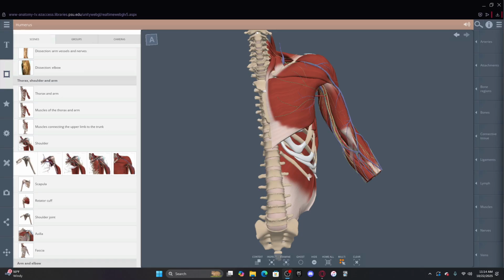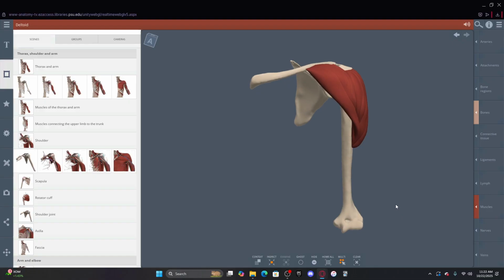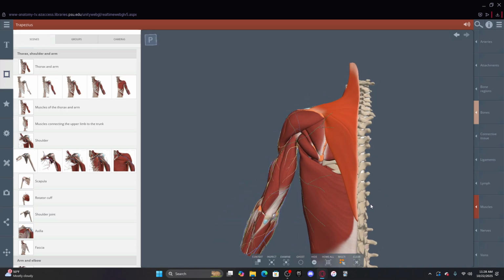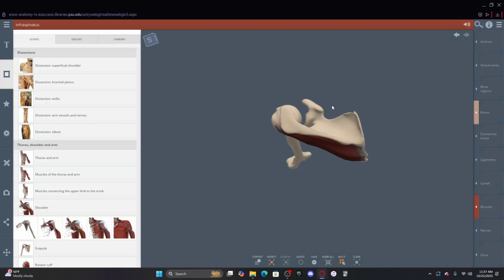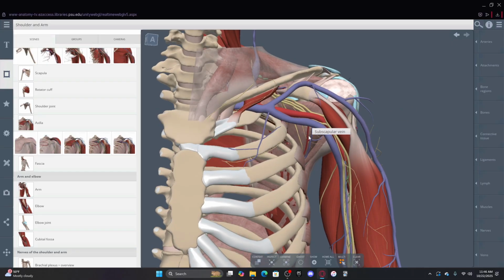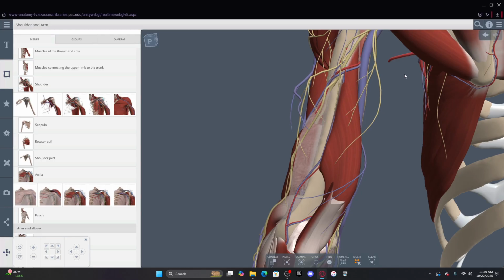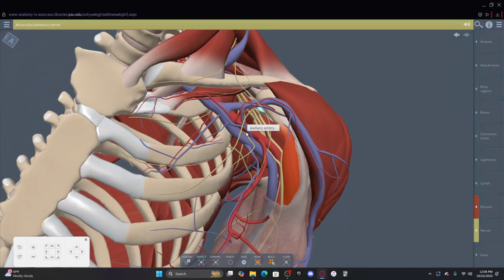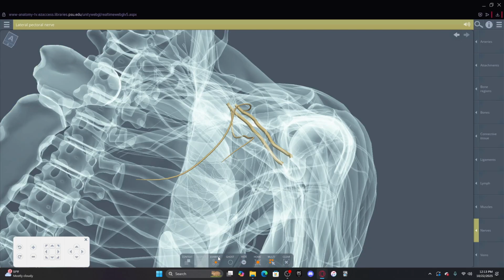Week 8: Upper Limb